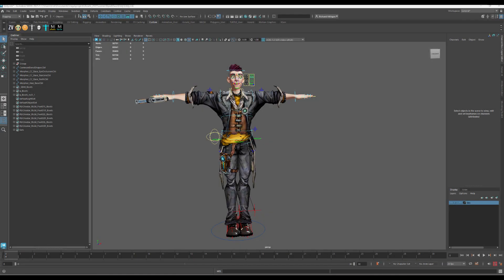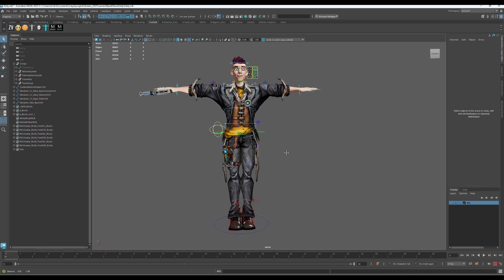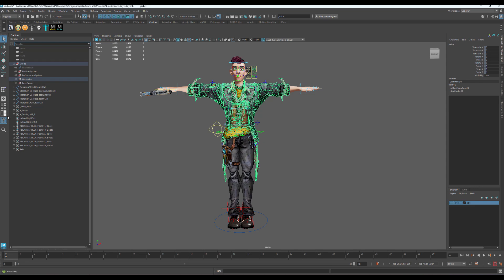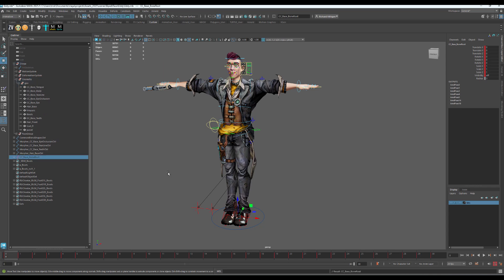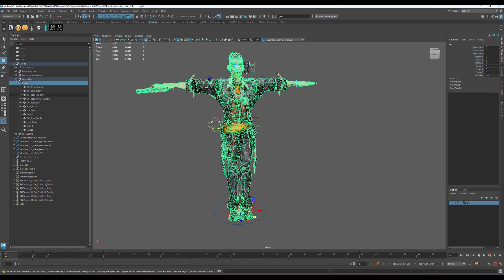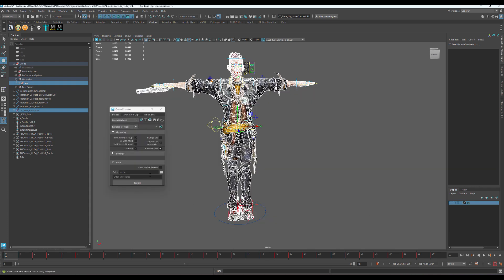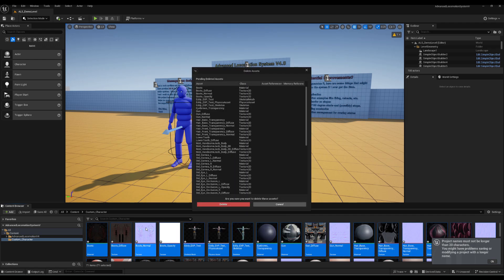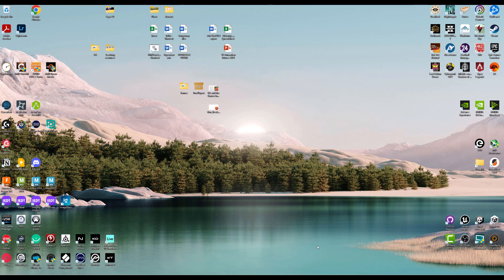Exporting a Custom rig from Advanced Skeleton to UE5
How to take a character created in CC4 and rigged in Advanced Skeleton into Unreal Engine. This video looks at specifically what you need to export and how to isolate the elements you need in order to succesfully export the character (Skelemesh) and the animations.

00:00 Intro
00:20 Specifics of this character
00:51 How to find the correct items to export
02:39 Bake motion to seperate the Rig from the Skelemesh
04:13 Exporting the correct elements
06:03 Test export
06:40 Fixing export
09:06 Import Skelemesh to UE5
10:10 Export Animations from Maya
13:20 Importing Animation into UE5
14:52 Outro